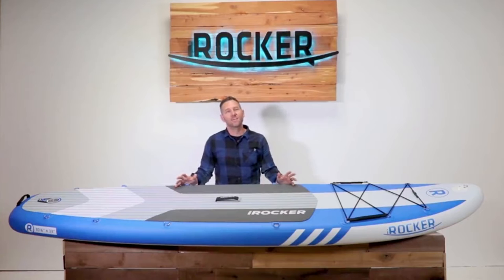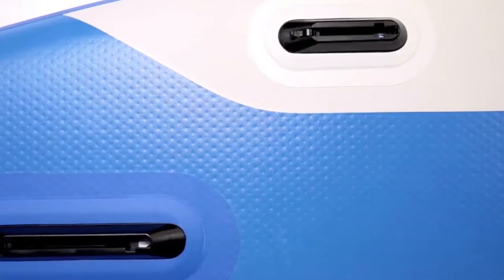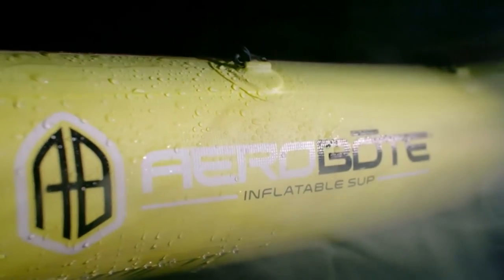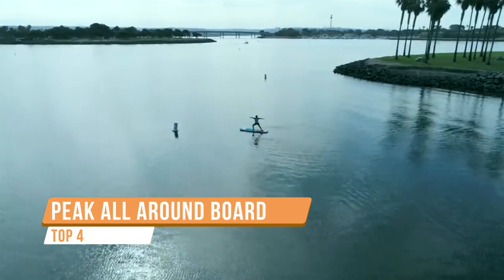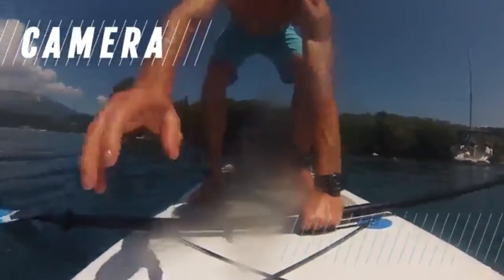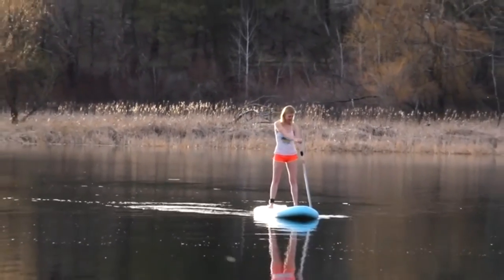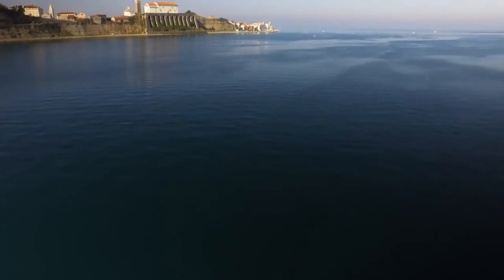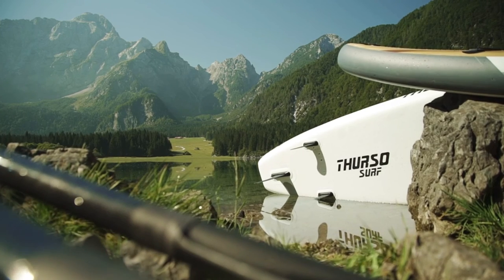Top 7 Best Paddle Boards For Beginners On Amazon 2022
If you are looking for the best paddle boards for beginners, then you are at the right place. We have picked the top 7 best hard paddle board for beginners from Amazon that will please you.

1. BOTE HD Aero Inflatable Stand Up Paddle Board

2. ISLE Airtech Inflatable 10'6" All Around Stand Up Paddle Board

3. Peak All Around Inflatable Stand Up Paddle Board

4. THURSO SURF Inflatable Stand Up Paddle Board

5. SereneLife Inflatable Stand Up Paddle Board

6. ZNFSZ Cruiser Inflatable Stand Up Paddle Board

7. Bluefin Cruise SUP Package

For touring, The best paddle board for beginner is perfect. Get the inflatable paddle board for beginners and enjoy a relaxed tour in a lake. If you are a beginner, choose the best inflatable paddle boards that suit you.

The best inflatable paddle board varies based on type and features. Different sizes of the best inflatable paddle board for beginners are available. From this video, you will get the best match for you.

Lightweight solid board material makes the paddle board durable and effective. Inflatable paddle board for beginners is portable, easy to carry, and store. Watch the full review and you will be satisfied with these outstanding collections.